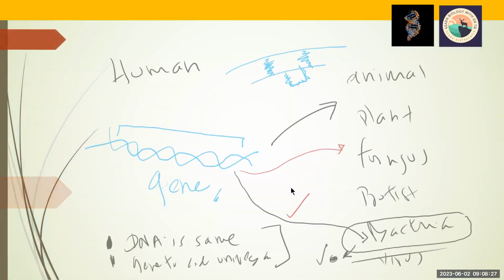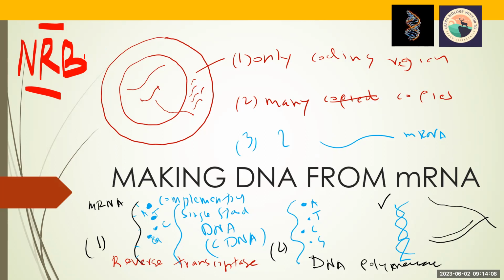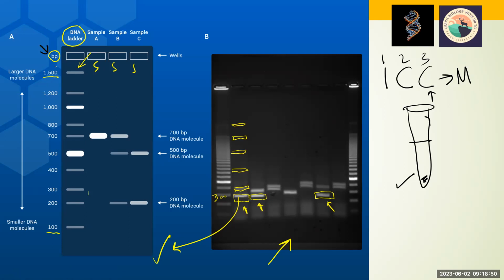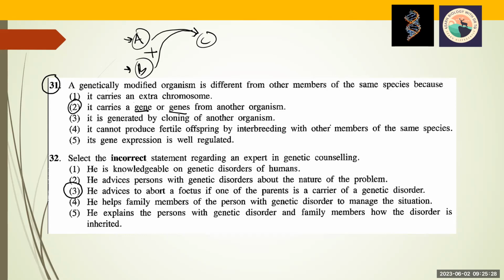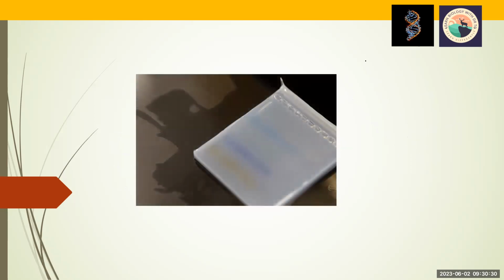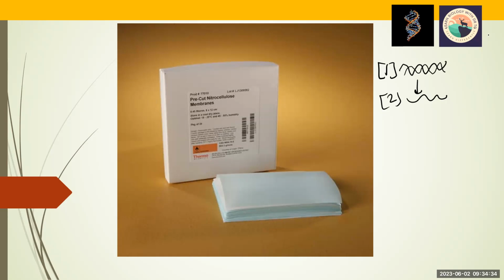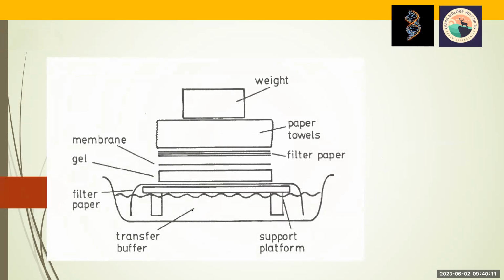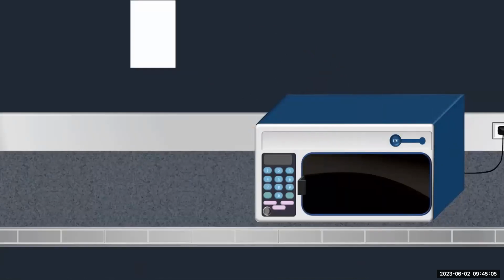RECORDING A/L BIOLOGY UNIT 7 MOLECULAR BIOLOGY AND GENE TECHNOLOGY 3